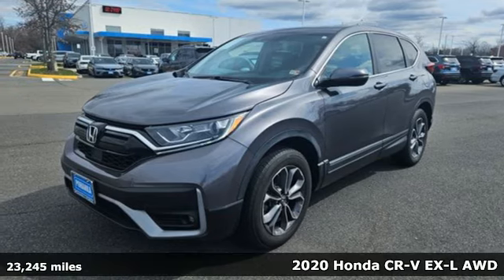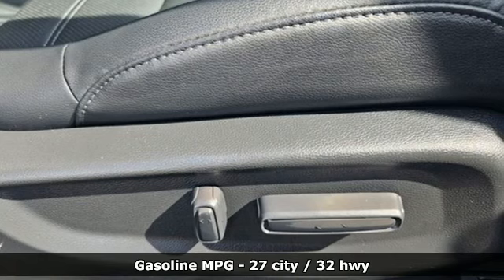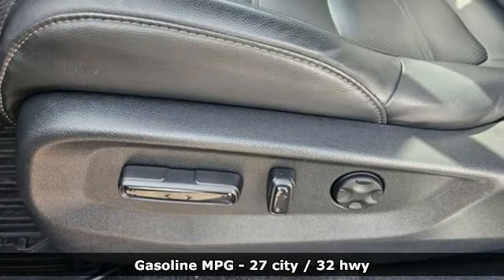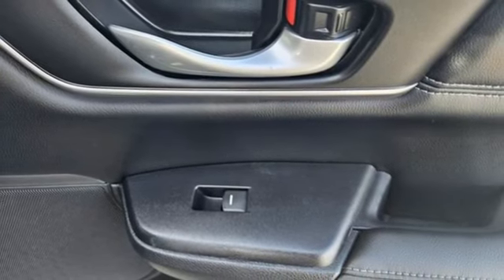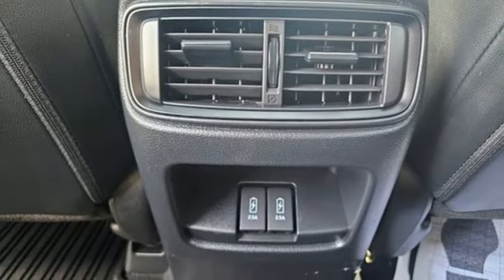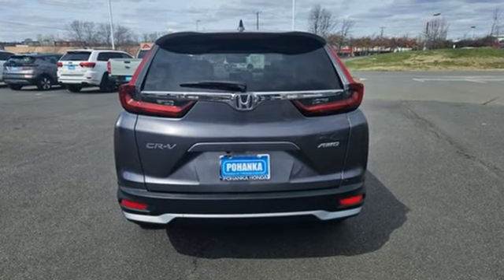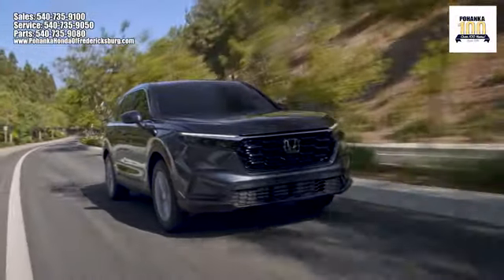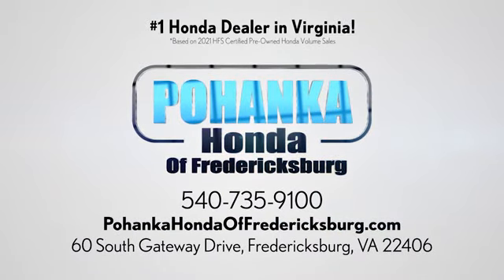Used 2020 Honda CR-V Fredericksburg VA Richmond, VA FRB012693A - SOLD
Year: 2020
Make: Honda
Model: CR-V
Trim: EX-L
Engine: 1.5L I4 DOHC 16V
Transmission: CVT
Color: Gray
Interior: Black
Mileage: 23245
Stock #: FRB012693A
VIN: 2HKRW2H85LH677550
CARFAX One-Owner. Gray 2020 Honda CR-V EX-L AWD CVT 1.5L I4 DOHC 16Vbr27/32 City/Highway MPGbrOdometer is 15956 miles below market average!brbrThe Honda CR-V is a very appealing small SUV. It has exceptional storage space and functionality, plenty of features, a comfortable ride and enjoyable performance. Even better, all of that comes at a competitive price for the class.brbrWe make every effort to provide accurate information but please verify options and price with management before purchasing. All vehicles are subject to prior sale. All financing is subject to approved credit. Dealer installed options are additional. Stock photo colors, options and trim levels may vary. Not responsible for typographical errors. Published prices subject to change without notice to correct errors and omissions or in the event of inventory fluctuations. Vehicle offers/prices & internet price quotes valid for 48 hours from initial posting date, subject to change by dealer/manufacturer without notice. Vehicles may be in transit to dealer. Vehicle photos may not match exact vehicle. Please call to confirm availability status. All prices exclude taxes, title, license, and dealer processing fee of $989.00. NHTSA Government 5-Star Safety Ratings are part of the U.S. Department of Transportation's New Car Assessment Program Model tested with standard side airbags (SAB). **Based on model year EPA mileage ratings. Use for comparison purposes only. Your mileage will vary depending on driving conditions, how you drive and maintain your vehicle, battery pack age/condition, and other factorS.

Address:
60 South Gateway Drive